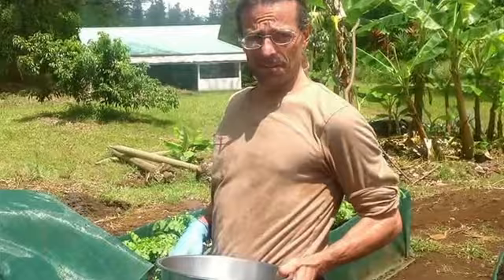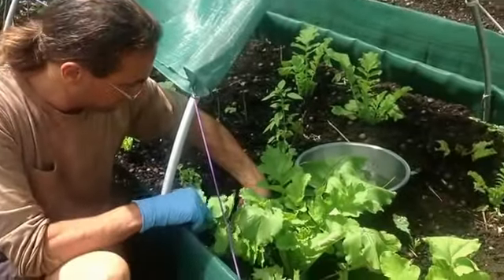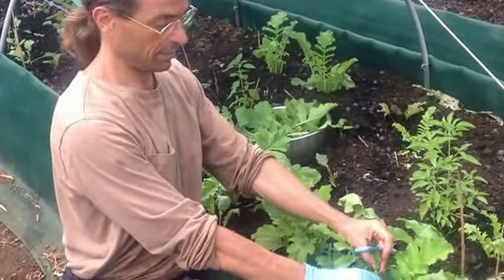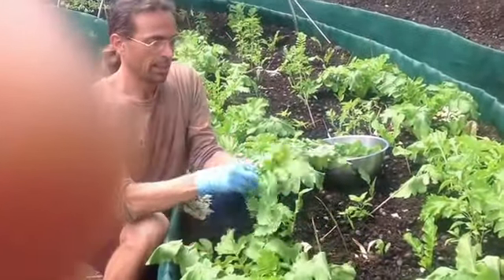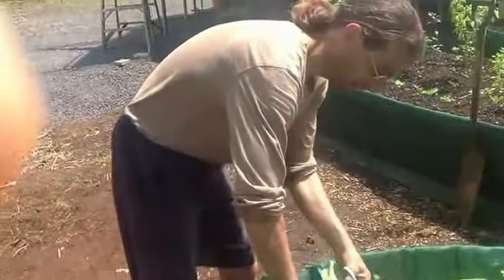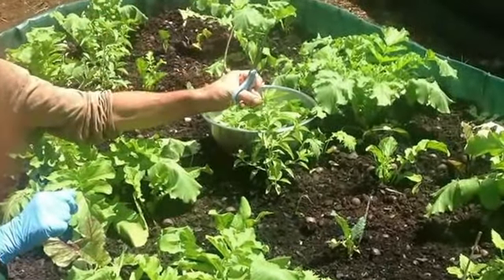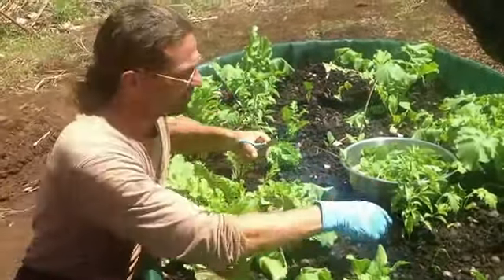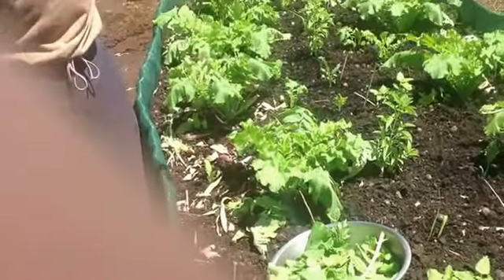Hawaiian Sanctuary Training Module #1001 Gathering Greens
PLEASE SHARE WHAT TO WRITE HERE FOR OUR INTERN TRAINING...

This is a training video for proper harvesting and care of greens in our garden at Hawaiian Sanctuary.

This is Phase 1 of our Trainings for Interns, which doubles as Curriculum and Training.  Obviously we will improve with the footage, yet Maya's editing team helped us to get this up. Mahalo!